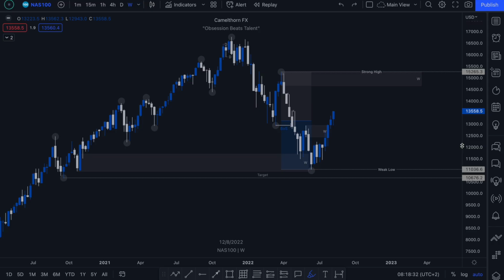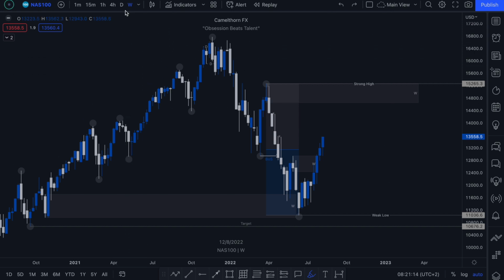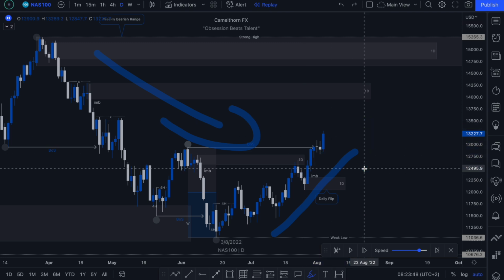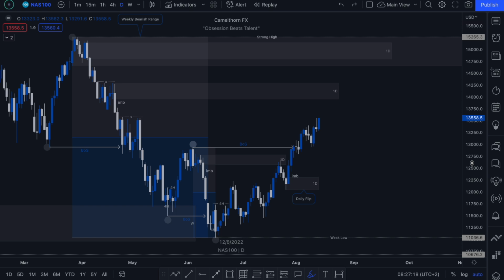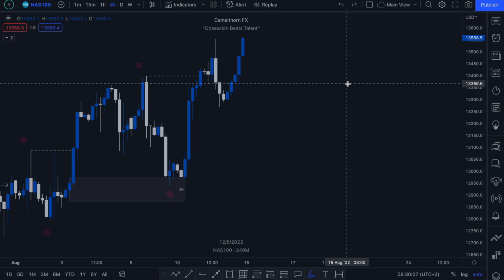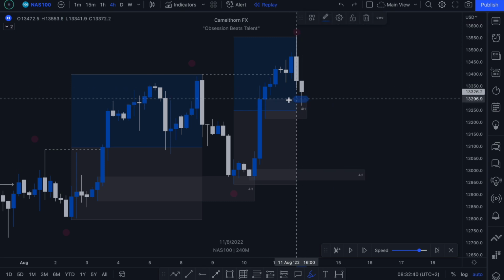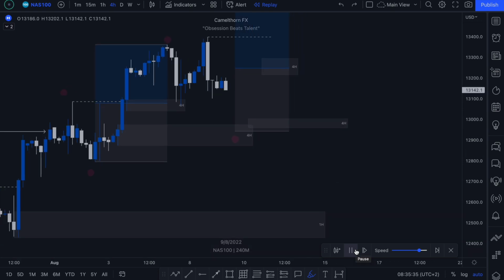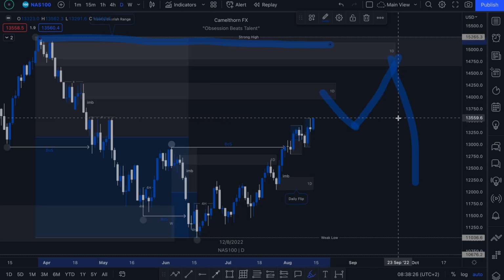NASDAQ Market Forecast (August 14) - Smart Money Concepts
How to find high probability setups and trade the financial markets using Smart Money Concepts | Nasdaq (NAS 100) Technical Analysis & Forecast performed on 14 August 2022

Background Music: Daniel Caesar - Cynanide (Guitar Cover by Justice Der) & G-Unit - Smile (Guitar Cover by Justice Der).